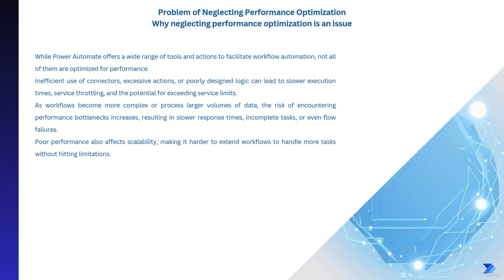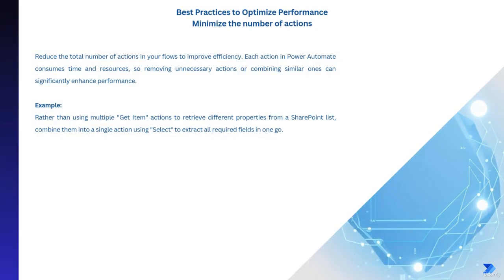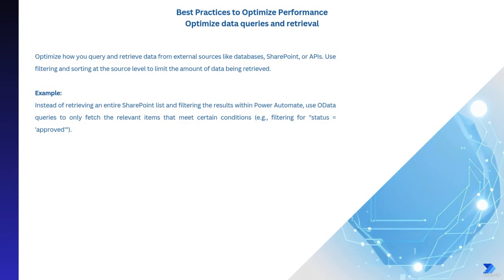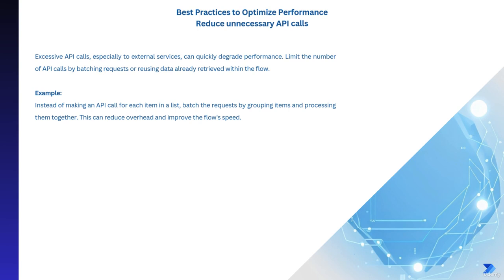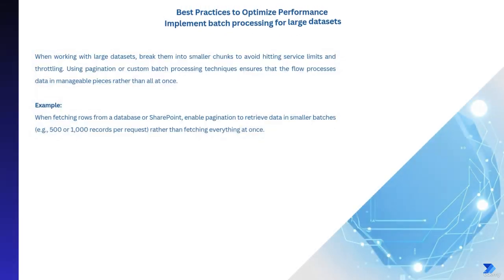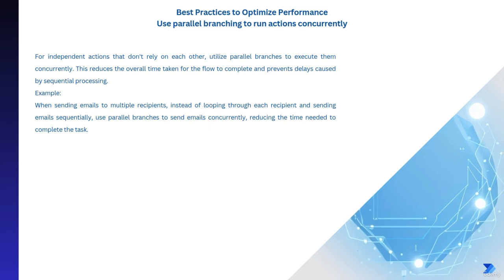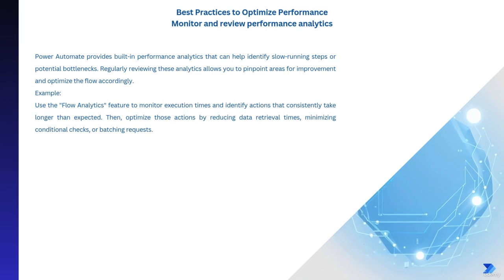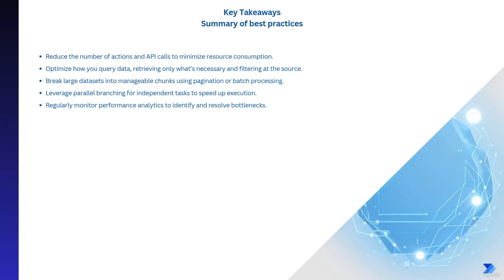184 Neglecting Performance Optimization